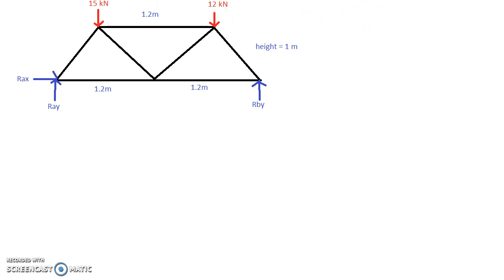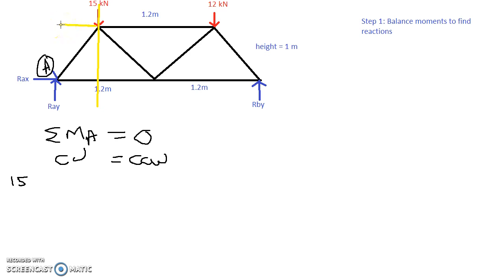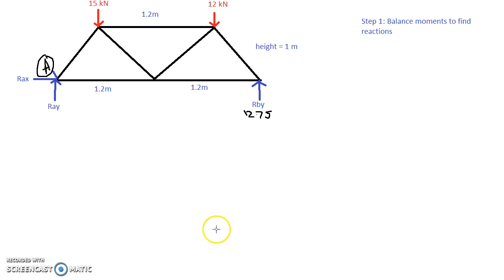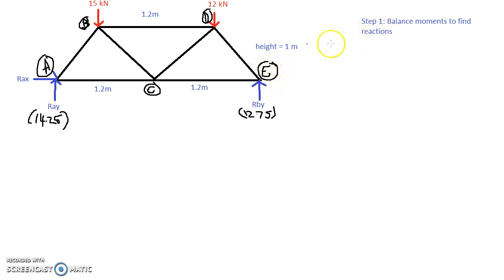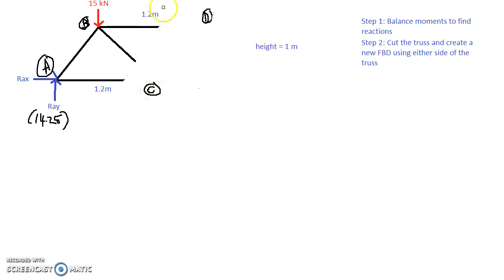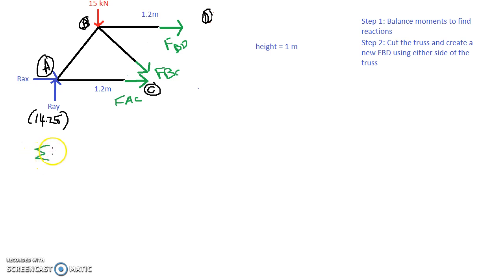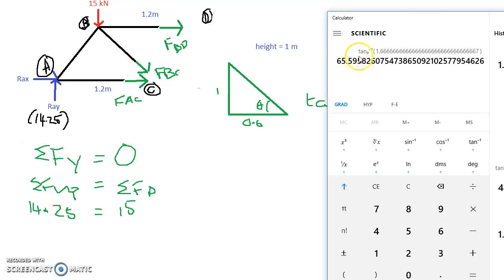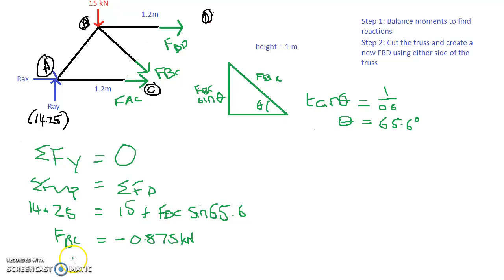Truss analysis 1